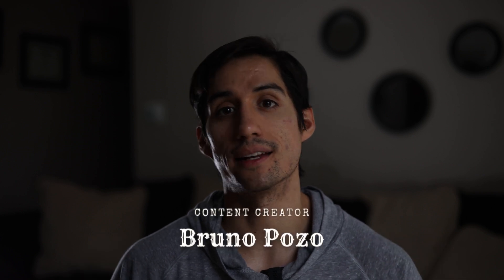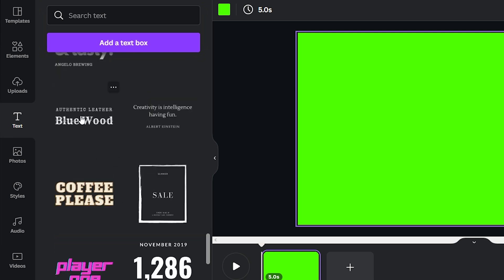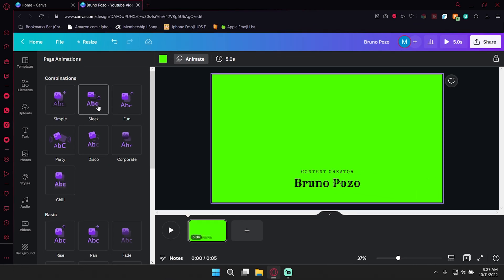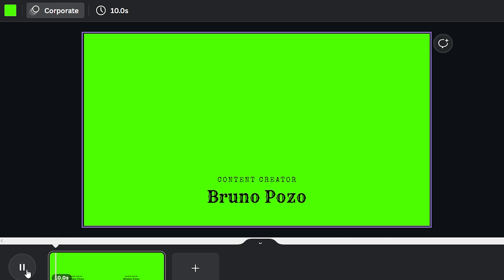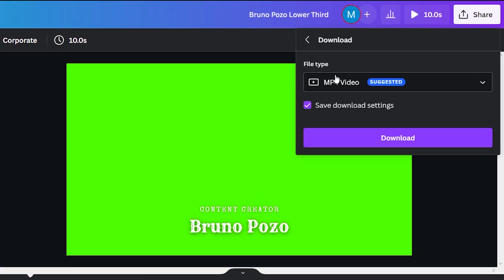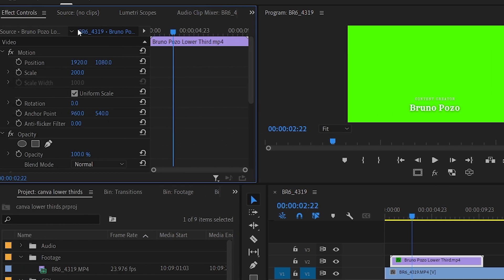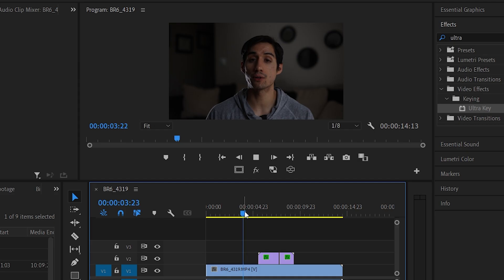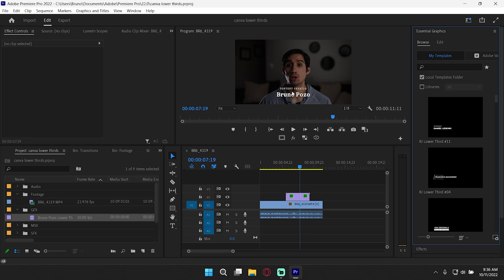Creating Lower Thirds in Canva | 2022 Easy Tutorial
This is the easiest and fastest way to create animated lower thirds for your videos. Canva is a free graphic design website, but can be used to create motion graphics, titles, animations, and much more if you know how. So in this video I show you how to use Canva for making Lower Thirds that you can use in all your videos, hope this helps.

00:00 - Intro
00:11 - Tutorial in Canva
04:17 - Tutorial in Adobe Premiere Pro 2022
06:49 - Wrap Up
07:02 - Outro

📚RECOMMENDED BOOKS📚
How Not to Die
How Not to Diet
Vegan On $4 A Day
Rich Dad Poor Dad

Hello, my name is Bruno. I'm a college graduate with a BA in Psychology (2020). I'm a new Real Estate Agent, Freelance Videographer & Content Creator. My channel is dedicated to helping others become better entrepreneurs & to share my journey through this digital age.